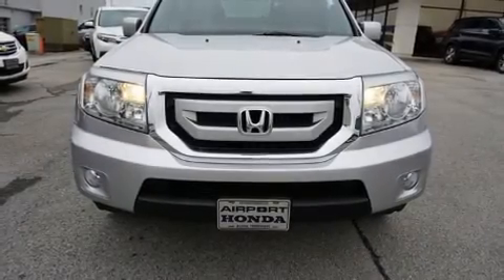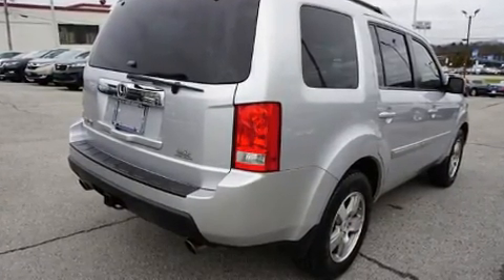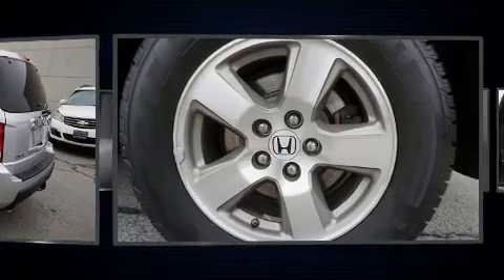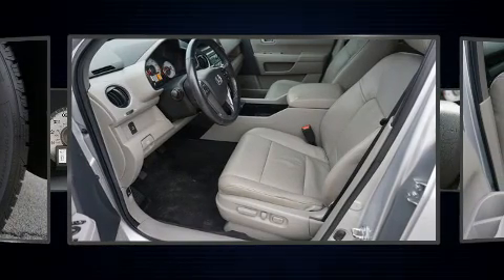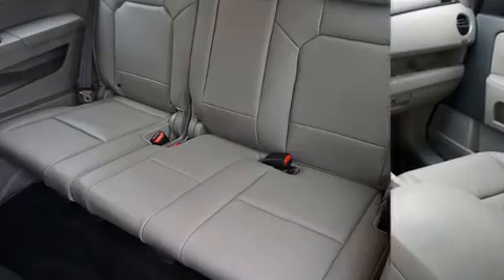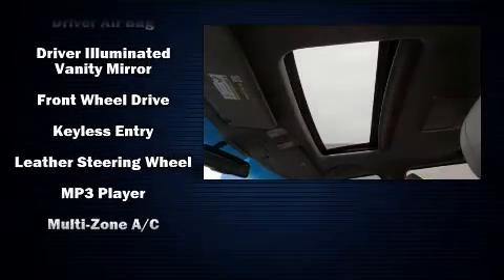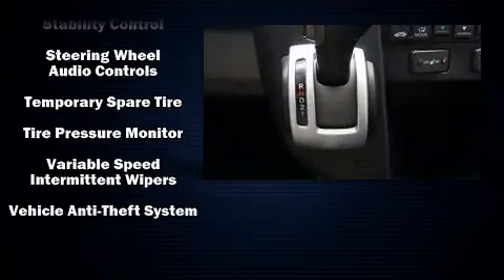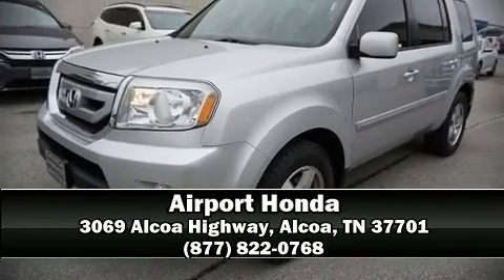2011 Honda Pilot EX-L w/RES 2WD in Alcoa, TN 37701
Airport Honda
3069 Alcoa Highway

You can expect a lot from the 2011 Honda Pilot. A 3.5 liter V-6 engine pairs with a sophisticated 5 speed automatic transmission, and for added security, dynamic Stability Control supplements the drivetrain. Honda prioritized practicality, efficiency, and style by including: a built-in garage door transmitter, a trip computer, tilt steering wheel, power door mirrors, remote keyless entry, an overhead console, and cruise control. Features such as automatic climate control and leather upholstery prove that economical transportation does not need to be sparsely equipped. Back seat passengers will appreciate the rear audio controls, allowing them to make easy adjustments to the stereo system. Third row seats provide an even greater maximum passenger capacity. For drivers who enjoy the natural environment, a power moon roof allows an infusion of fresh air. Premium sound drives 10 speakers, providing you and your passengers a sensational audio experience. Rear LCD monitors provide entertainment that your passengers will appreciate no matter how far the drive. Honda also prioritized safety and security with features such as: dual front impact airbags with occupant sensing airbag, head curtain airbags, traction control, anti-whiplash front head restraints, a security system, and 4 wheel disc brakes with ABS. Brake assist technology provides extra pressure when applying the brakes. A Carfax history report provides you peace of mind by detailing information related to past owners and service records. We have a skilled and knowledgeable sales staff with many years of experience satisfying our customers needs. We'd be happy to answer any questions that you may have. We are here to help you.